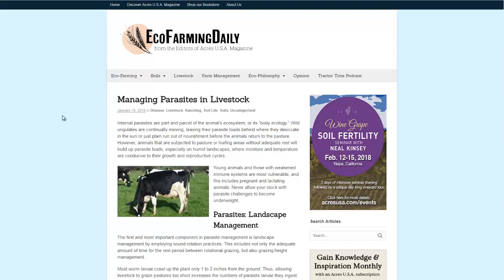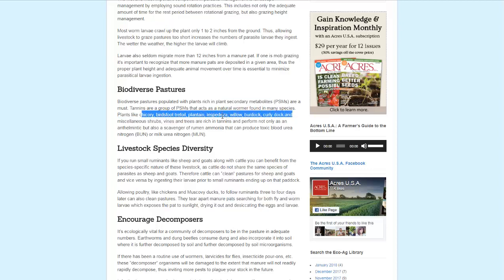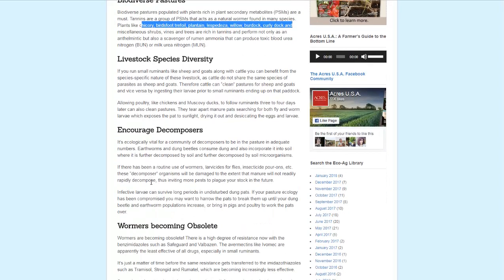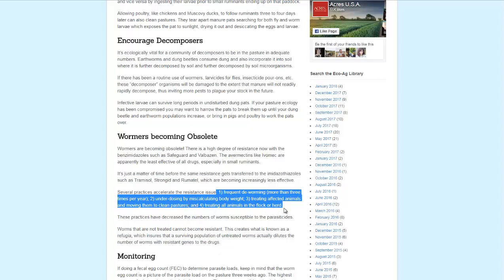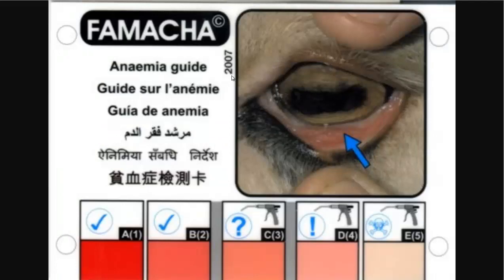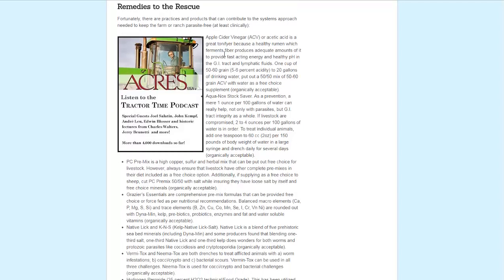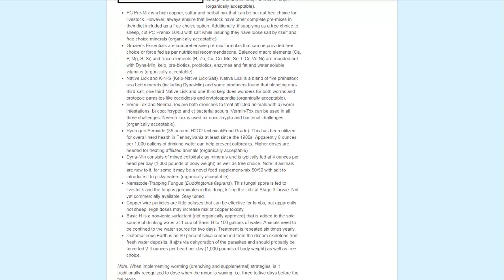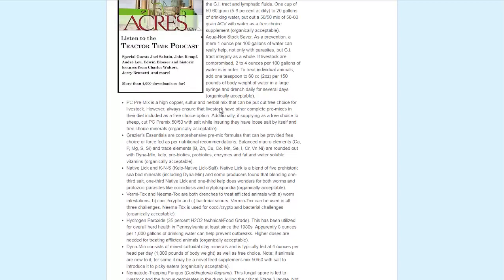Managing Parasites in Livestock - Natural Ways To Get Rid of Parasites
Cows, sheep goats, and other livestock can suffer from worms/parasites. here are some ways you can prevent and treat these infections in your animals.